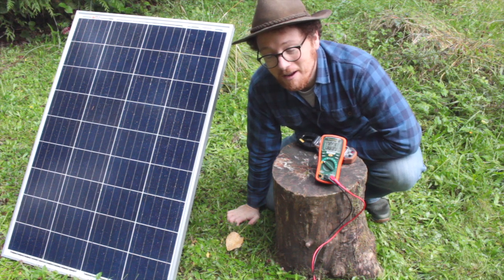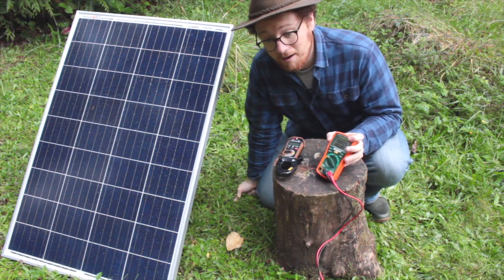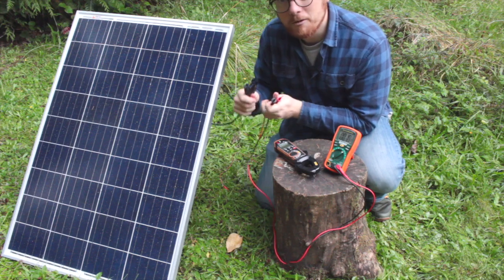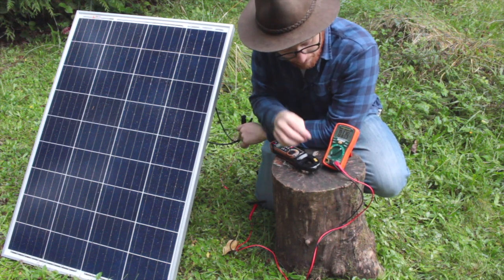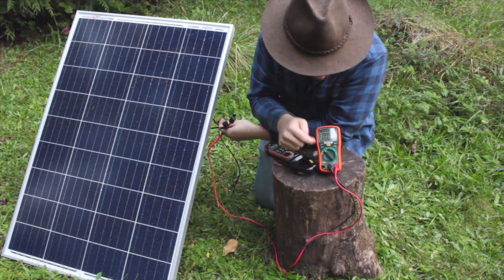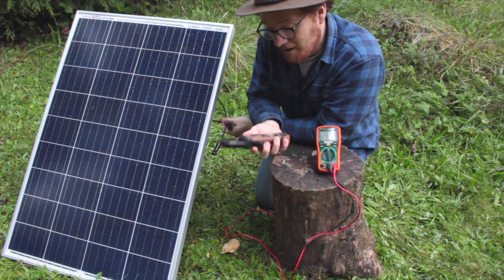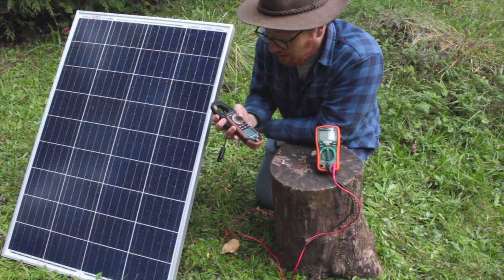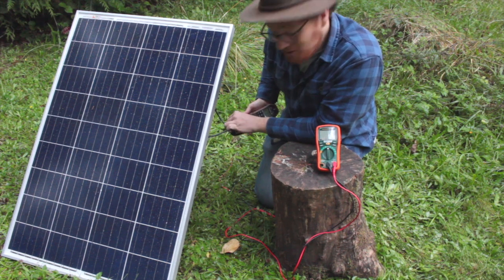How to Measure Solar Panel Open Circuit Voltage and Short Circuit Current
A quick guide to measuring your solar panel's open circuit voltage and short circuit current. These are very basic skills when setting up your own off grid solar system for self sustainable living and homesteading. Learn how to use your multimeter, and how to choose the right current measurement tool for the task. General purpose multimeters vs clamp meters.